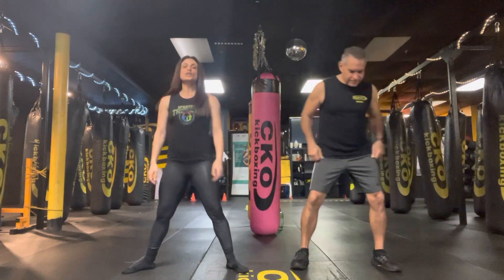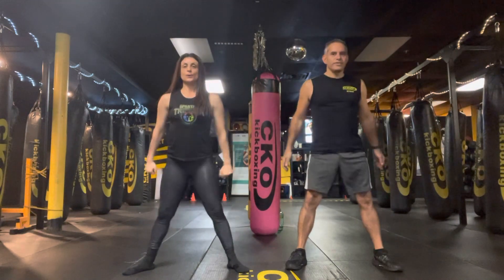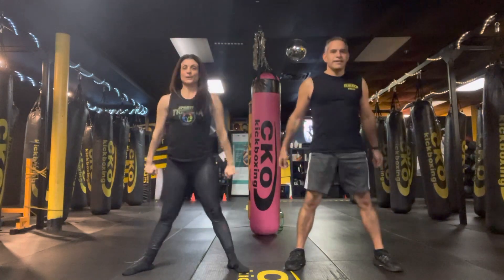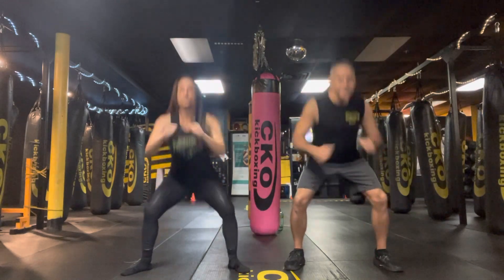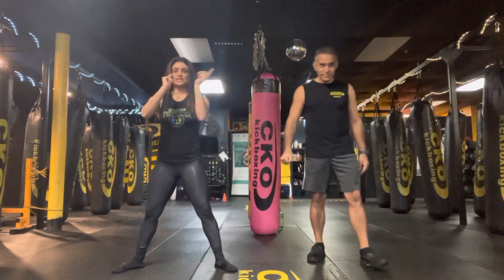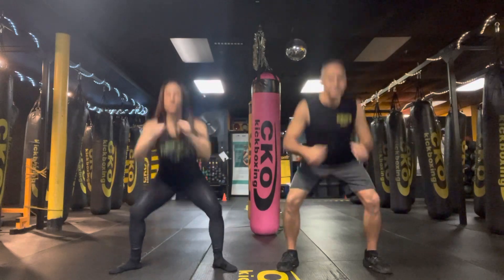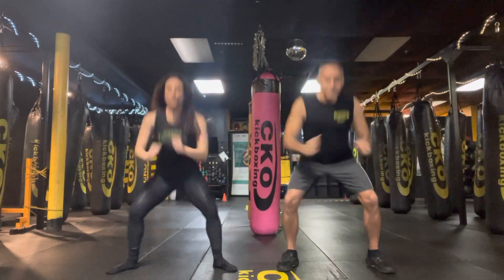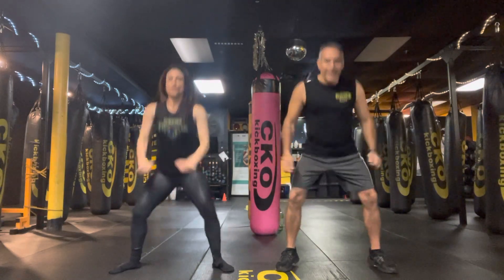Day 29 of April’s Challenge. Feel free to join Carlos and I and get those squats in. 👊🏻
Day 29 of April’s Challenge. Feel free to join Carlos and I and get those squats in. 👊🏻 Never too late. 🥷 May’s challenge is underway. 😉 You can also DM if you wanna know. 💃🏻